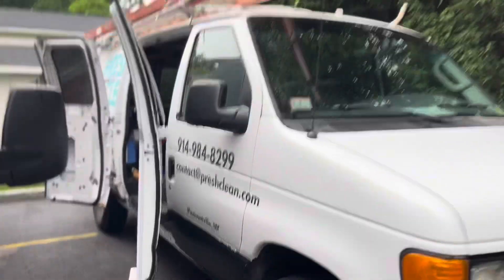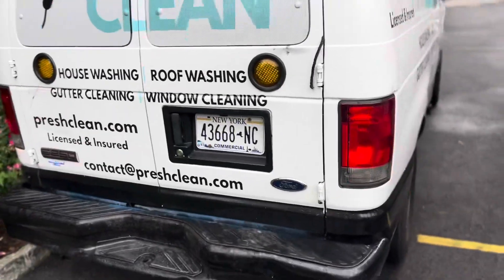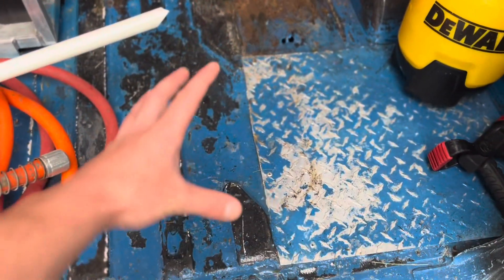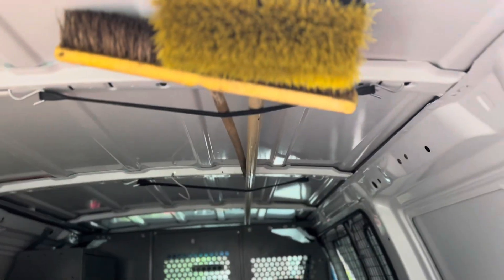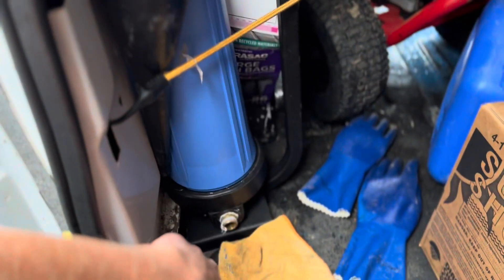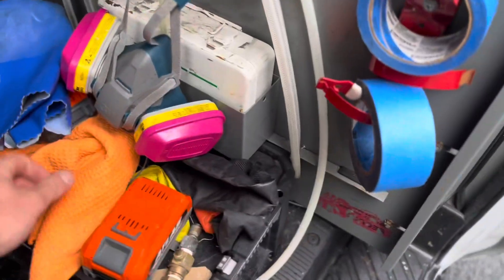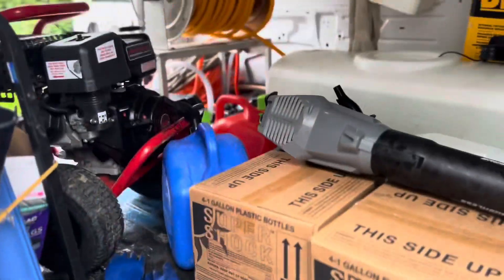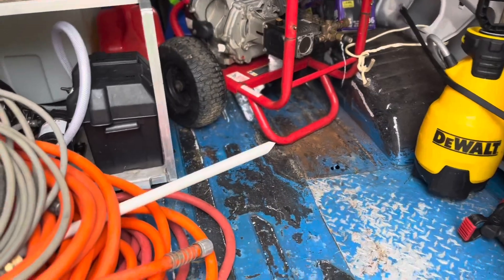IM BACK - OUR NEW PRESSURE WASHING TRUCK SETUP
I know it’s been a while since I’ve posted a video, I’ve honestly been crazy busy with our pressure washing business, but now I’m going to start posting videos again. Let’s make some money